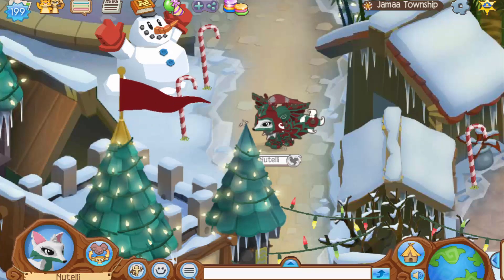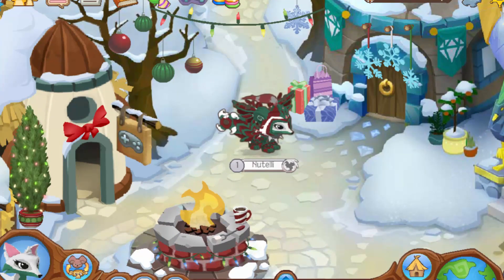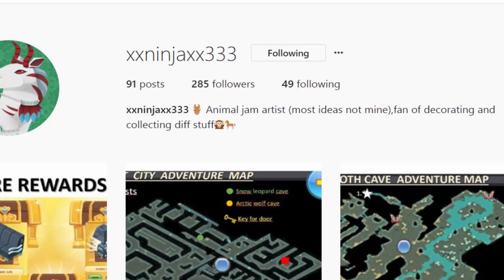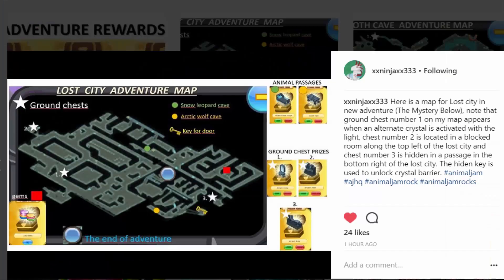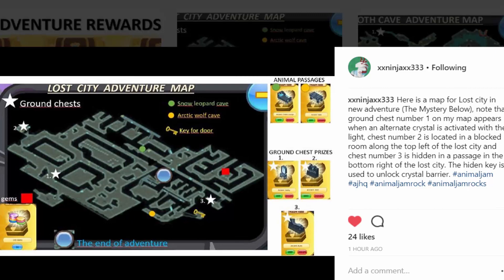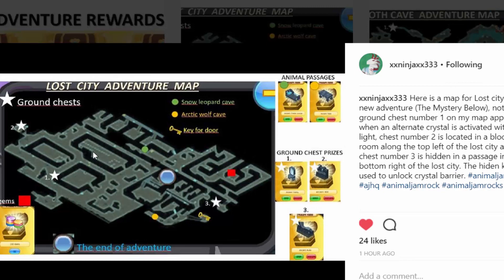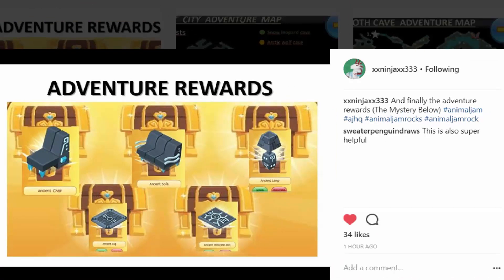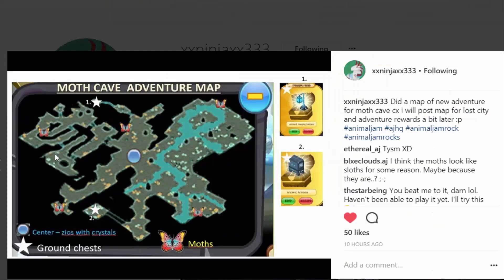Animal Jam: The Mystery Below ALL PRIZES + LOCATIONS + MAPS